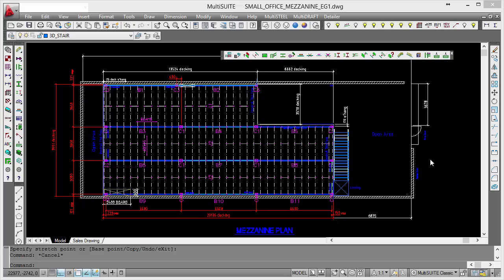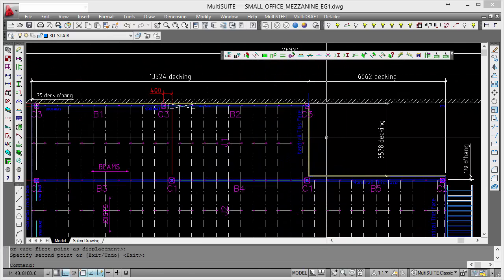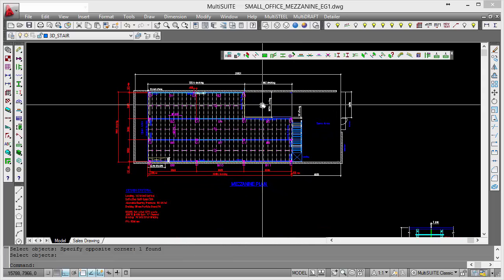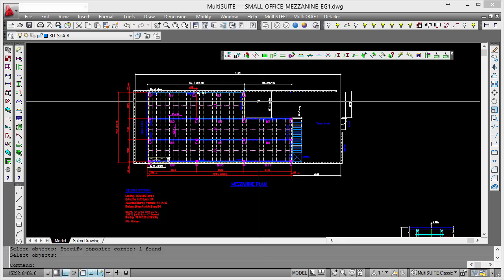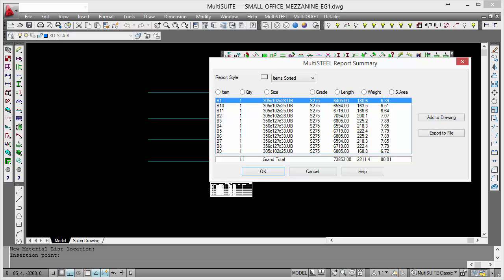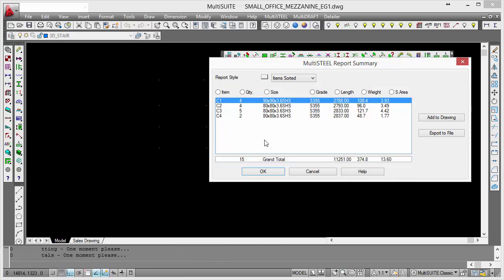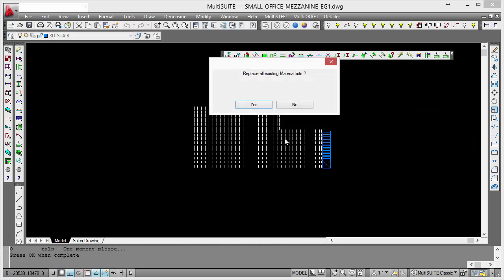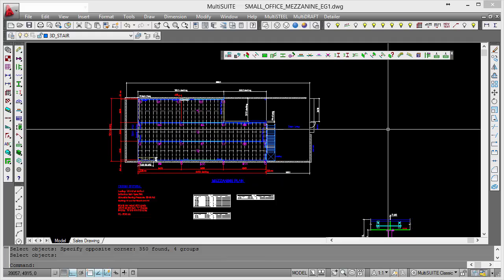6. Creating the Material Summaries and Cutting Lists with MultiSTEEL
The intelligent floor model is created in AutoCAD.  How to generate steel lists automatically.